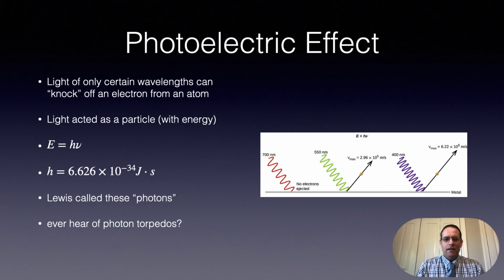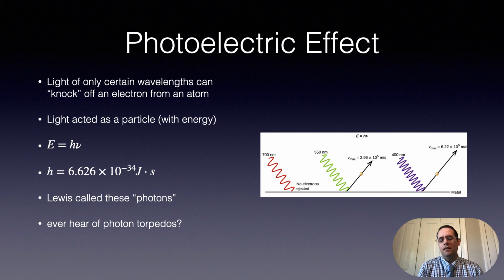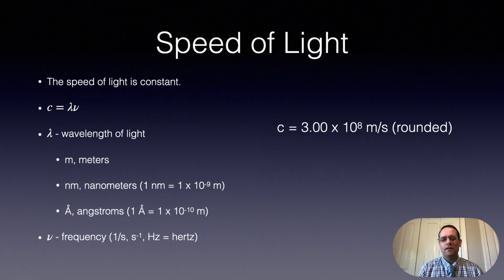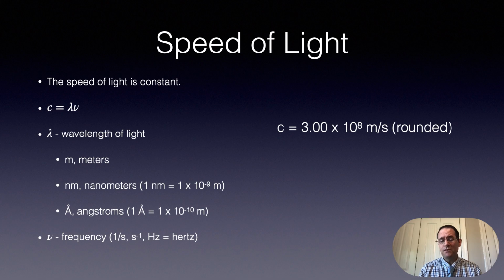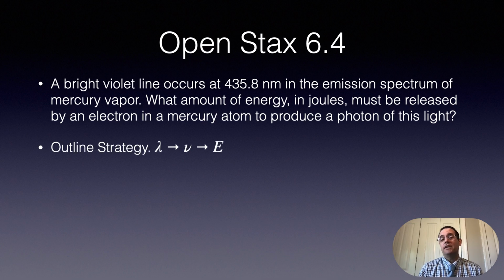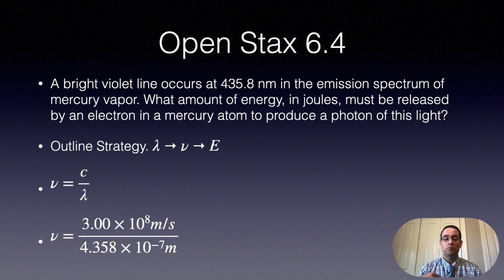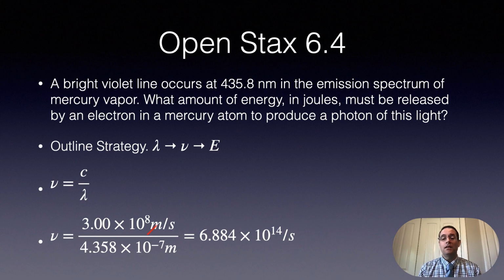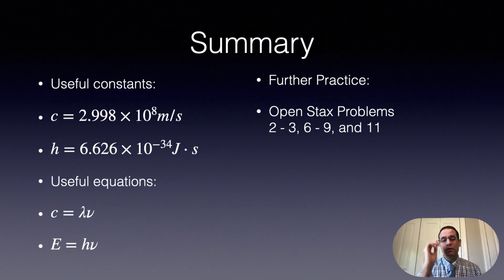Energy wavelength frequency